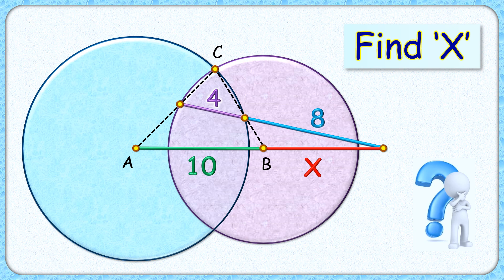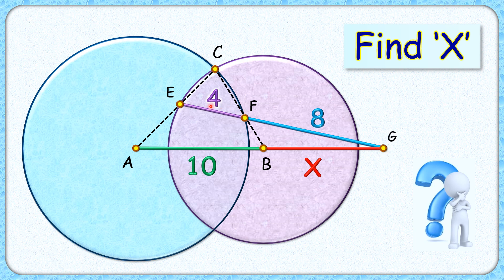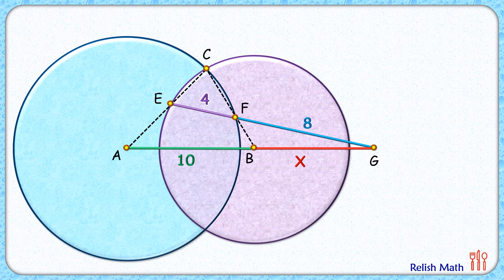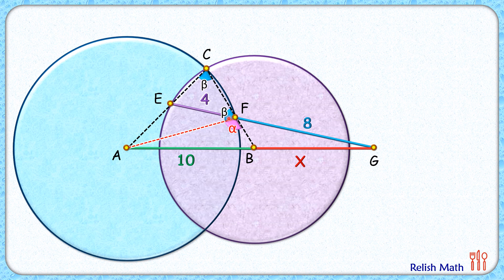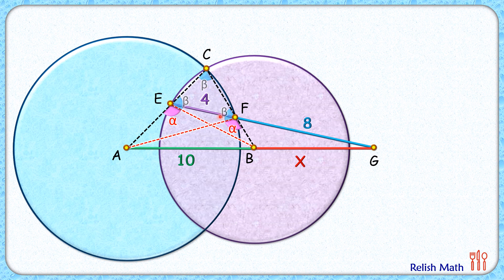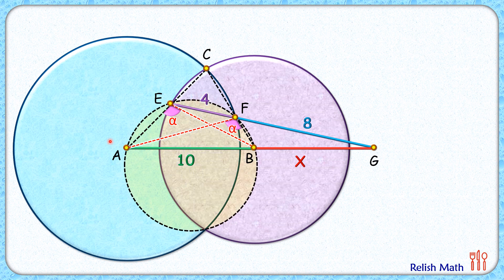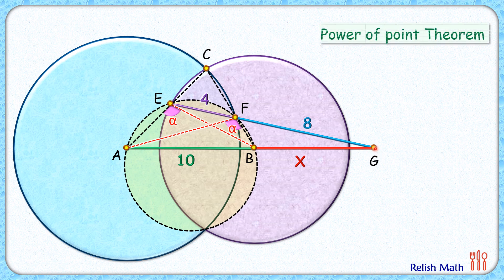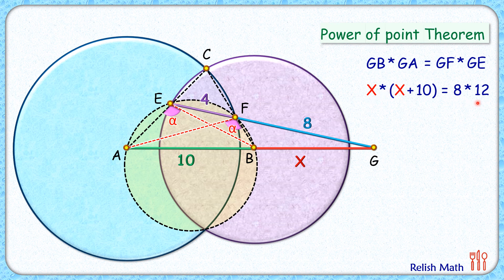Find 'X' - Is it easy or difficult? maths geometry circle cds cat sat iit ssc cgl 336